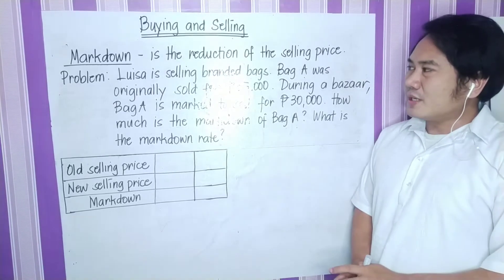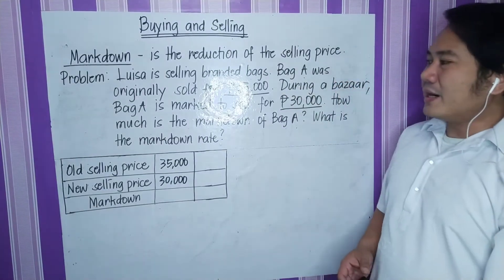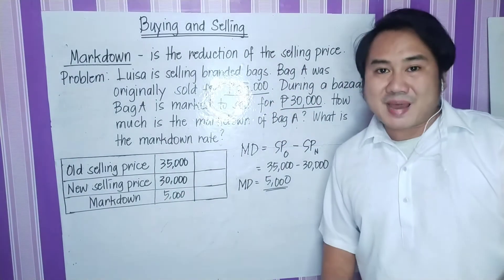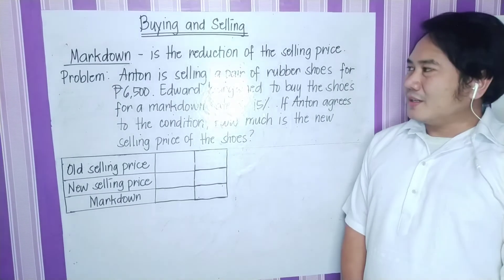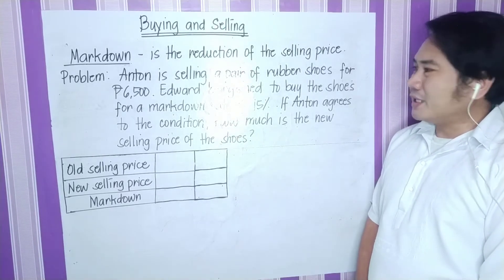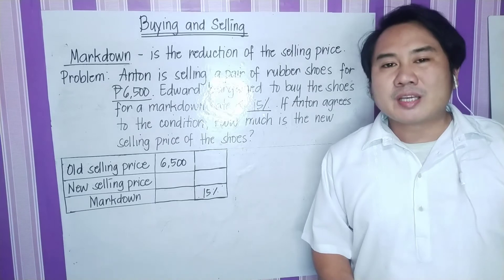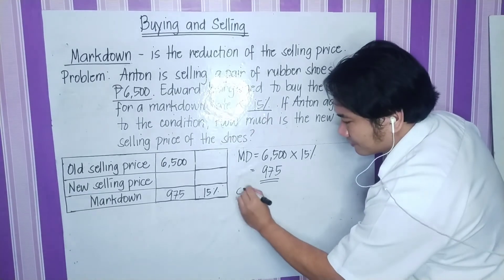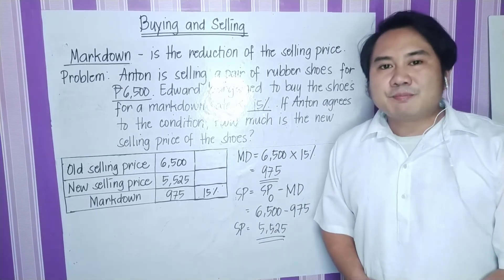markdown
thisn is a video lecture involving markdown and markdown rate -business mathematics